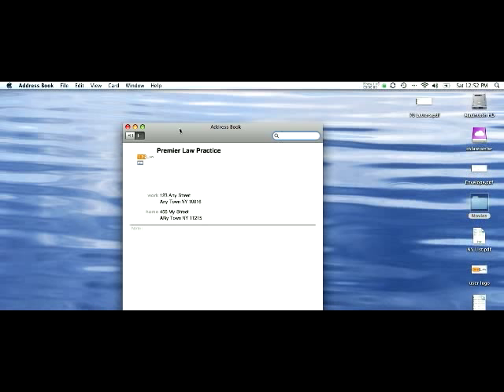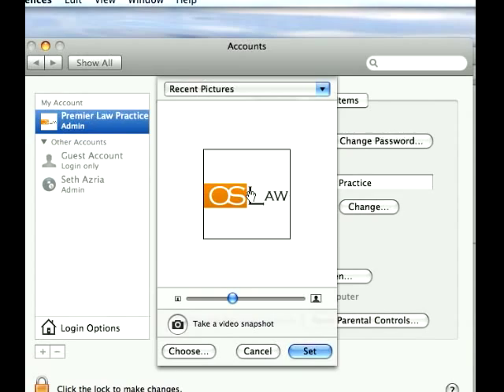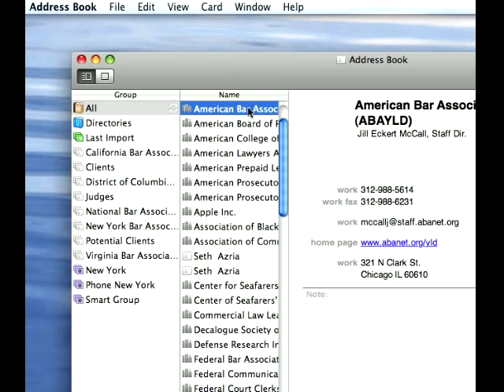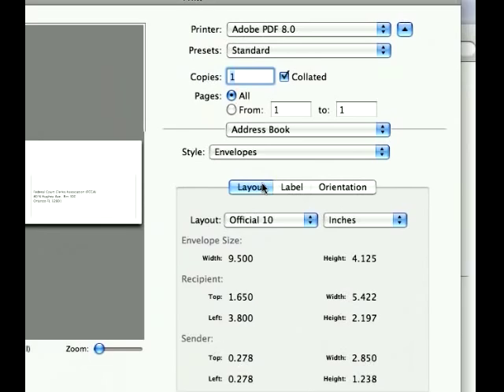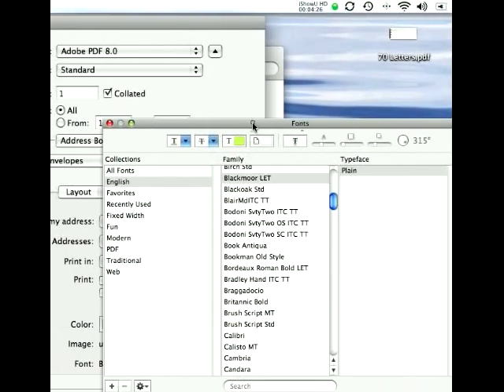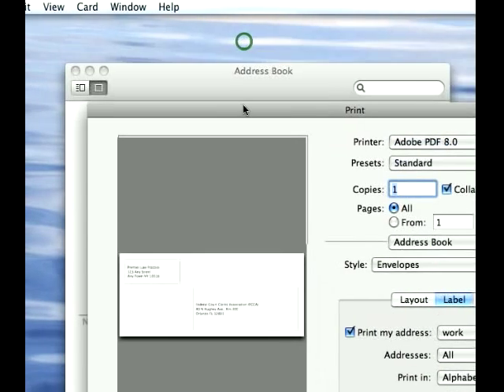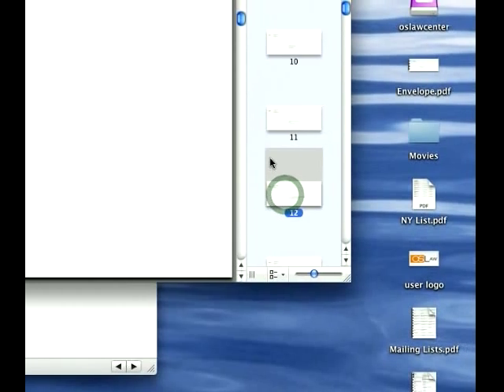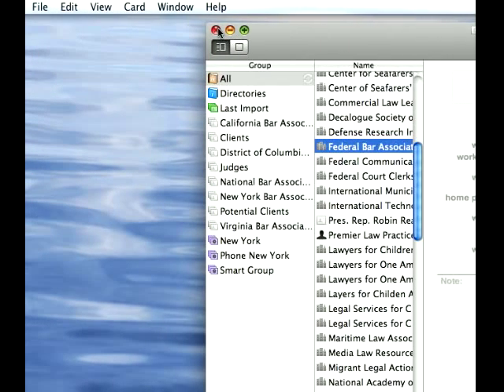Printing Envelopes Directly From Mac Address Book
No need to use Word to print envelopes to it directly from Mac Address Book.  This video is part of a the Paperless Express series that goes step by step setting up a paperless law office.  for the series and all my videos arranged and in context.